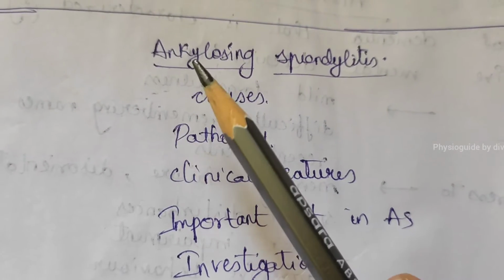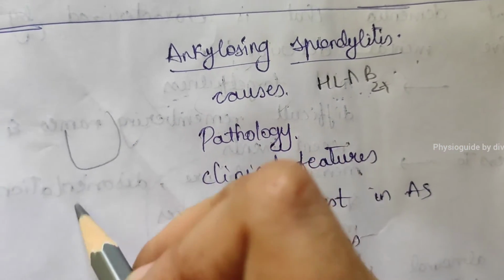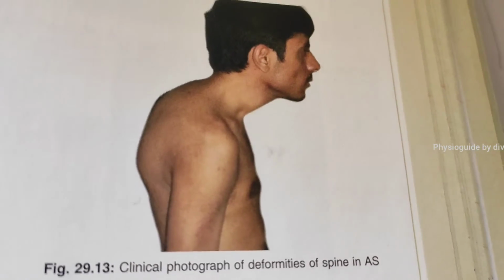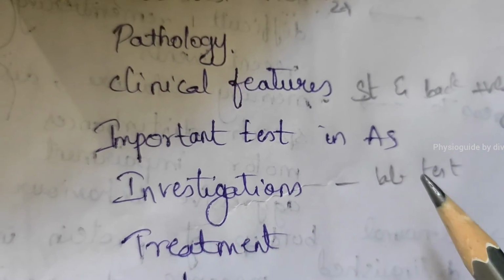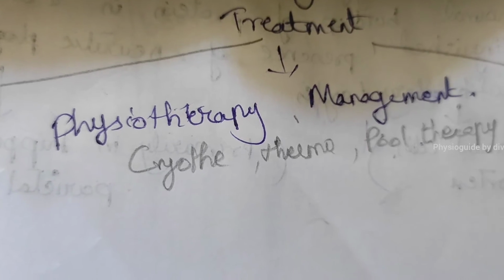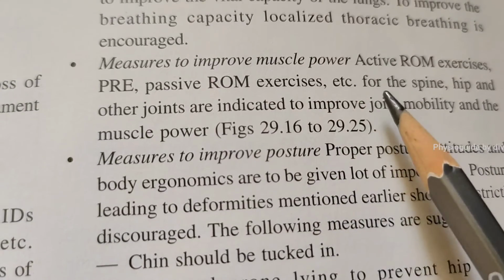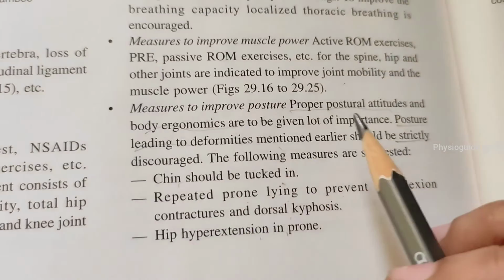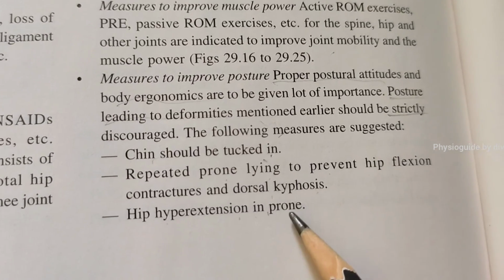Ankylosing spondylosis meaning, pathology, clinical features, test, investigation, treatment